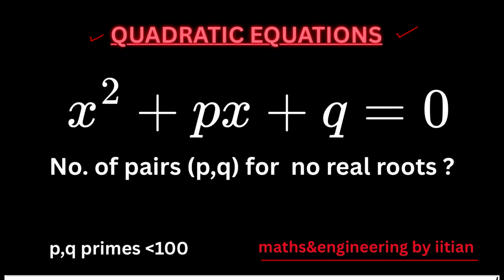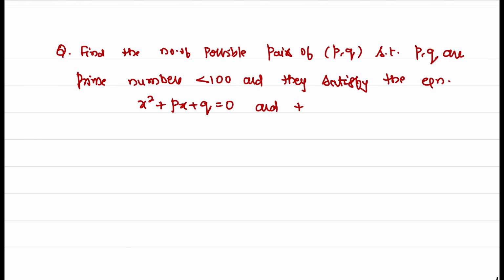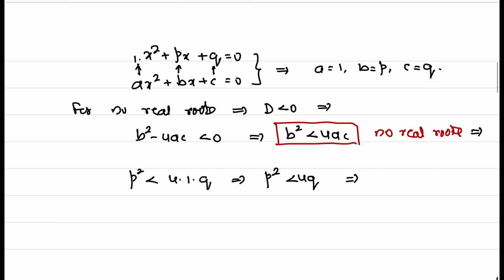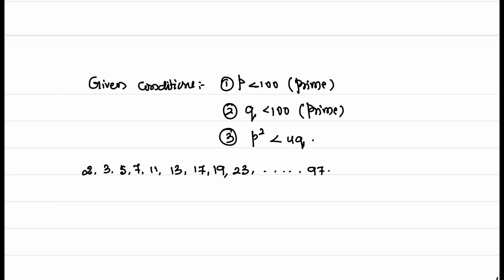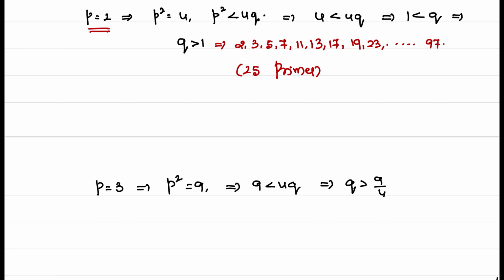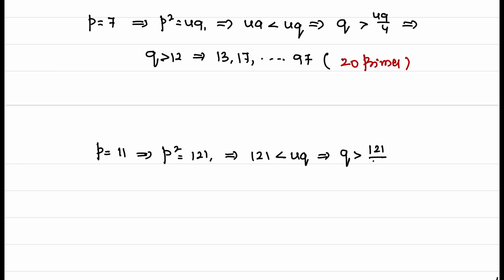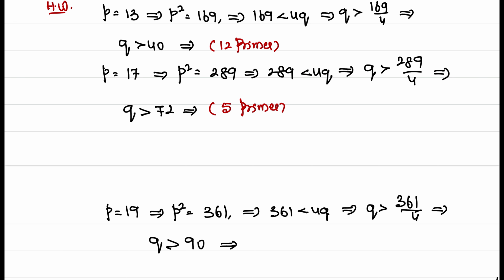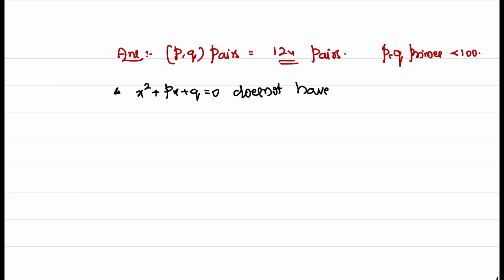CAT Quant Quadratic equations | Solve x²+px+q=0 in 60 Seconds WITHOUT Memorizing Primes!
MATHS&ENGINEERING BY IITIAN

Do you want to solve CAT / GRE/GMAT ? Bank Exams Quantitaive aptitude questions on Quadratic Equations and solve number of prime pairs of  x²+px+q=0 for no real roots in 60 Seconds WITHOUT Memorizing Primes?, then you are at the right place.

Welcome to MATHS&ENGINEERING BY IITIAN.

Learn how to solve quadratic equations in 60 seconds and to find prime pairs of p and q for no real roots  without memorizing primes! Perfect for CAT quant, SAT math, GRE, GMAT, and bank exams.

 If you’re struggling with number theory questions like this one —

“Find all prime pairs (p, q) less than 100 such that x² + px + q = 0 has no real roots.”
— then you’re watching the RIGHT video.

✅ You’ll learn:
🔹 The discriminant condition for “no real roots” — not just memorized, but understood intuitively
🔹 How to systematically filter primes under 100 without listing them manually
🔹 Why p=2 gives you 25 valid q’s, but p=19 gives only 1 — and how to spot this pattern in seconds
🔹 A time-saving table technique used by top rankers in CAT Quant & GATE Mathematics
🔹 The #1 mistake 87% of students make when solving this (spoiler: they forget q must be PRIME!)

This isn’t just about one question.

This is about mastering how to think like a math Olympian — even if you hate formulas. Whether you're preparing for:

“I got 124!” if you solved it yourself — or “I missed p=19!” if you forgot the edge case. Let’s see who’s thinking like an IITian today.

We decode exactly what to study for CAT, GRE, GMAT, JAM, and GATE — no fluff, no theory overload. Just exam-smart, concept-deep, time-saving strategies from IIT alumni.

The links for the channel  and plylists are :
 CAT/SAT/GRE/GMAT/BANK MATHS & QA